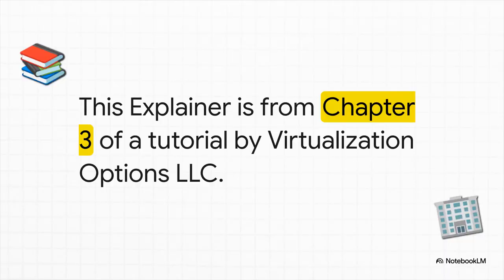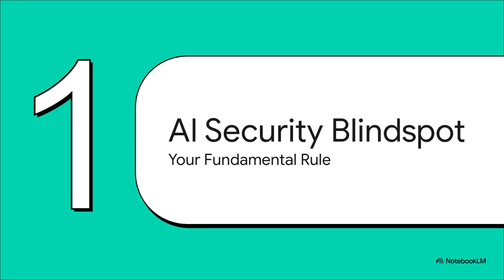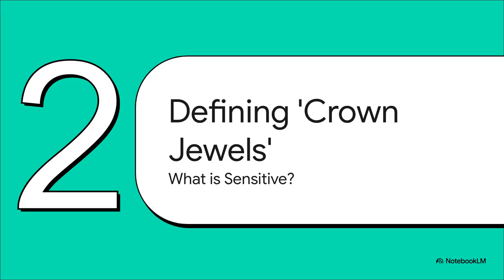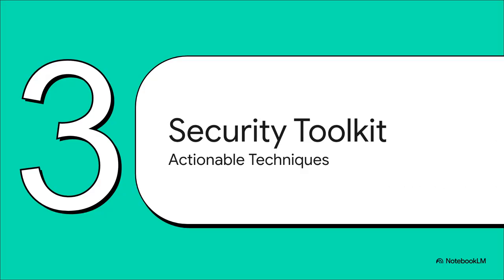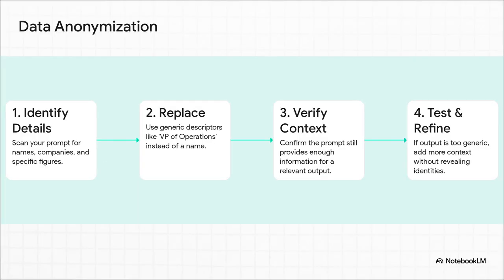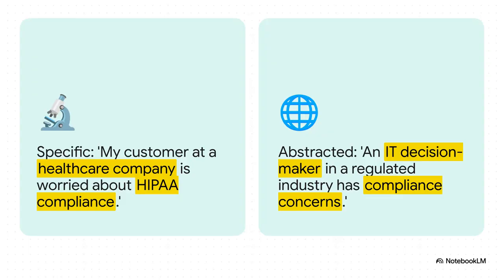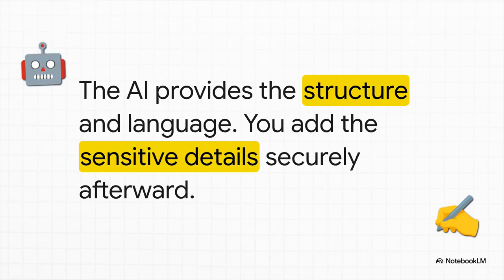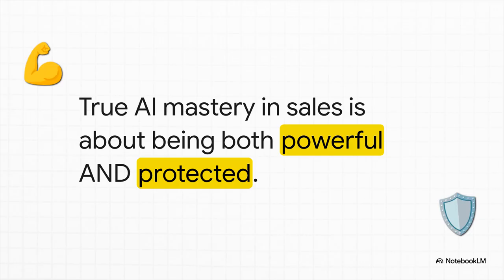Prompt Engineering for Sales Professionals Chapter 3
Based on a Virtualization Options LLC tutorial, this video explores how AI can be used safely in sales, focusing on the importance of safeguarding **sensitive data**. Learn how to navigate **data protection** and **information security** while leveraging **artificial intelligence** effectively. Prioritizing **ai security** and **risk management** is key. This Explainer is free to use as is by Individuals and Organizations.  If you need a version with custom content or organizational branding, or collateral material, such as the report or written tutorial this Explainer was based on, contact Bob  - Chief Technologist at Virtualization Options LLC for more information. VOLLC Virtualization Options LLC - A Colorado-based Research, Education, and Advisory Organization